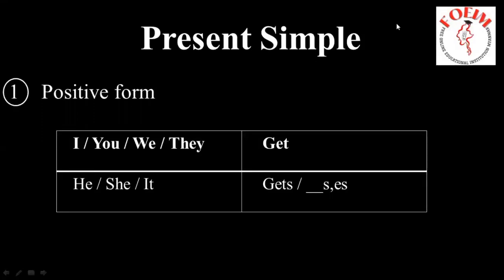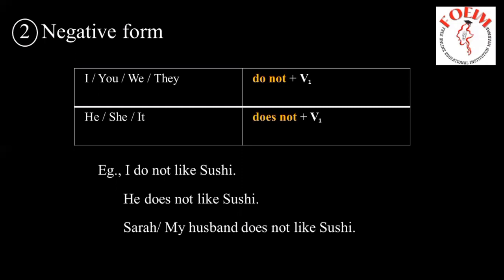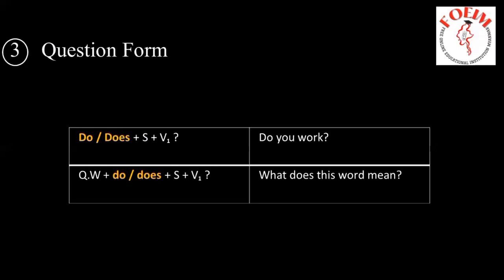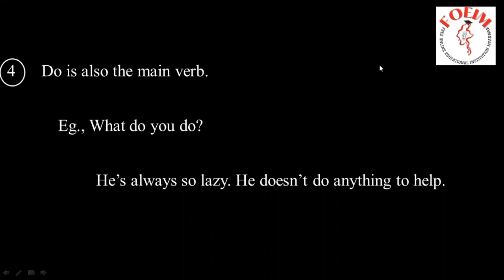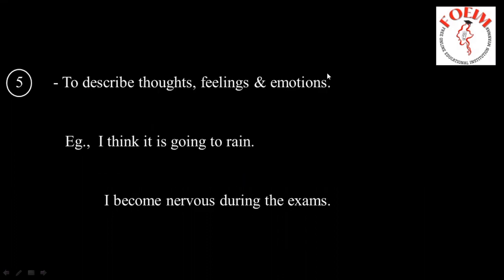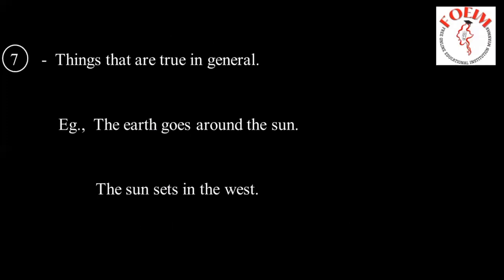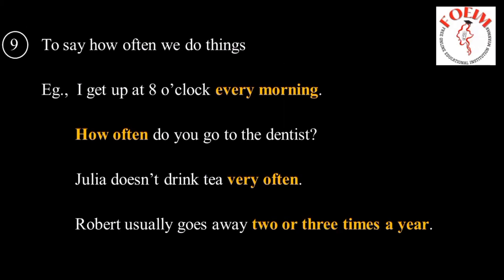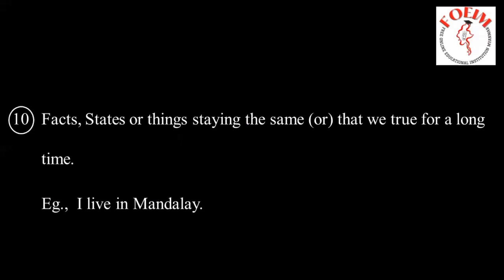Present Simple (Intermediate)